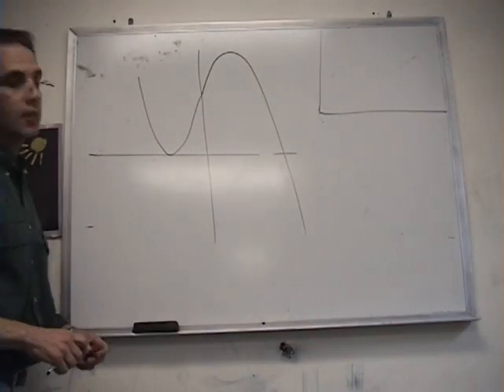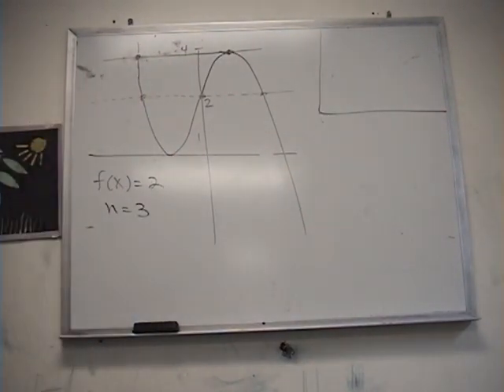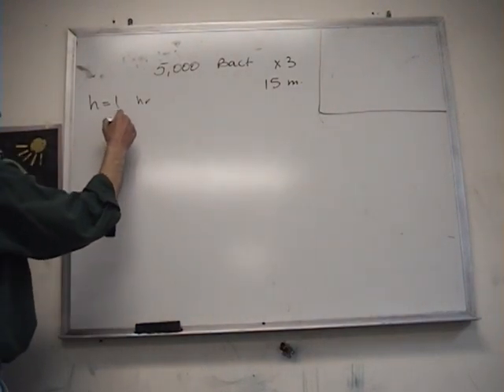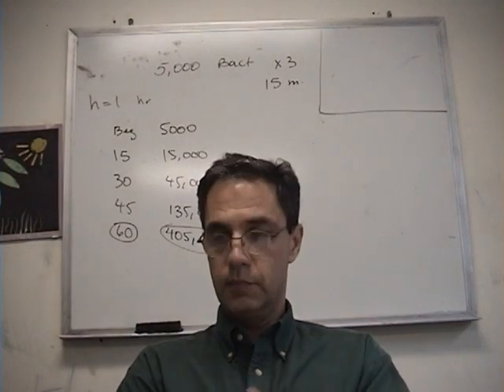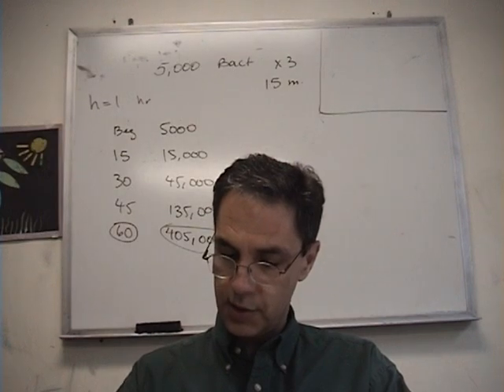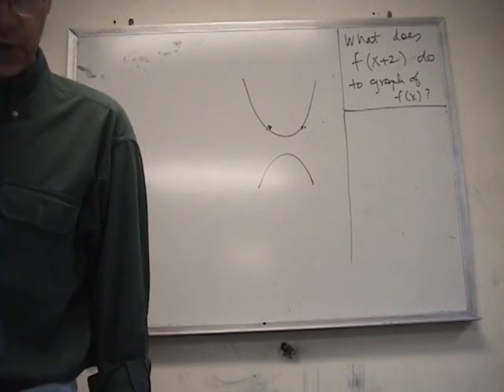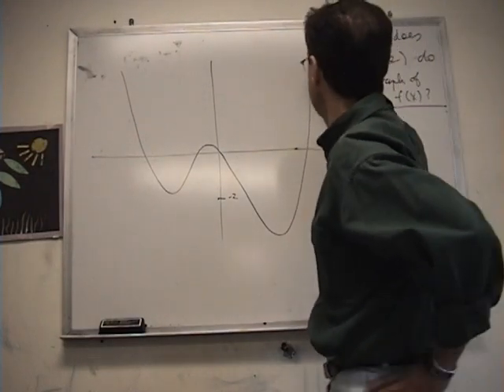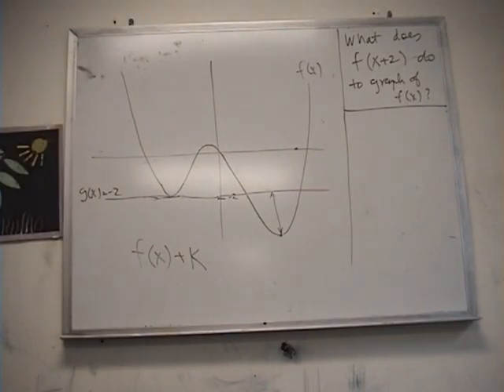SAT Math Prep Class 4 Video 3